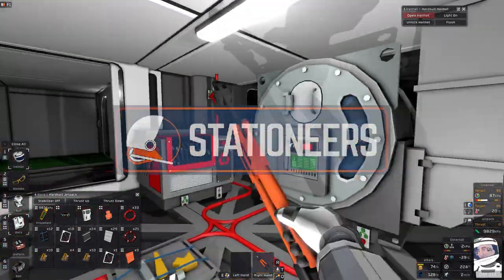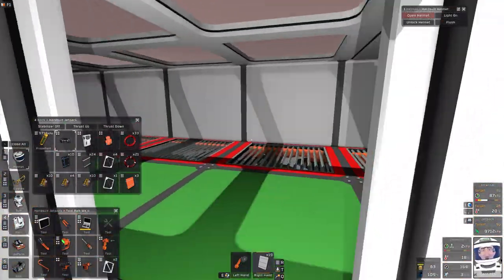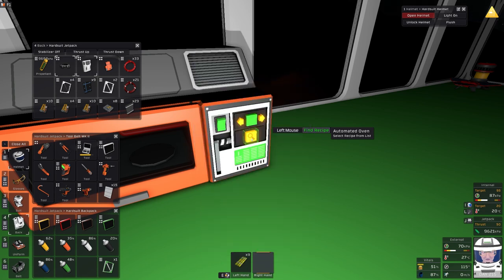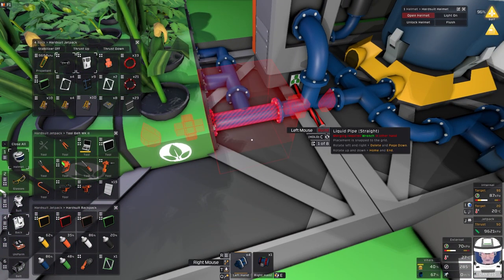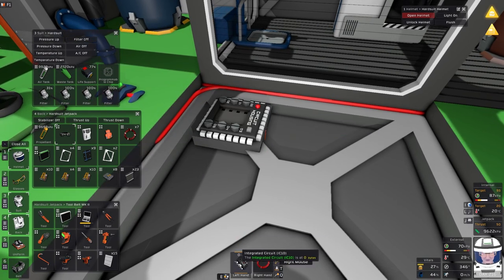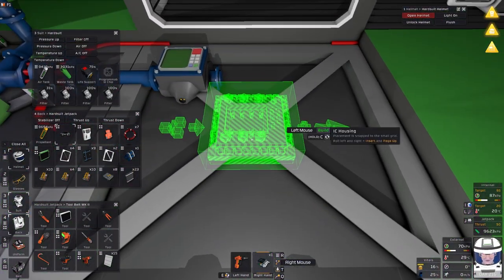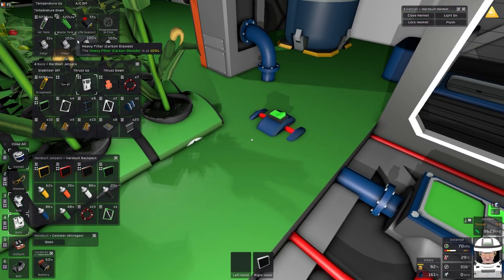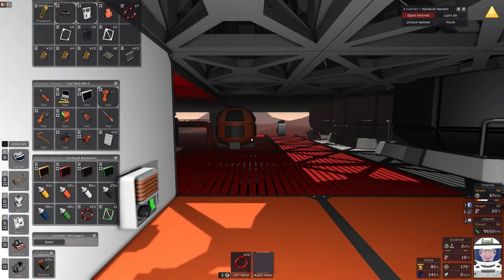Growing cocoa plants on Mars - Stationeers E29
I built a Mars elevator and killed some plants - Stationeers E29

In this episode, we plant more sugarcane and keep an eye on our plants while reconfiguring our base to allow for the installation of a HUGE runway. This means moving several items to make space for this giant construction project.

Chapters

00:00:00 Introduction